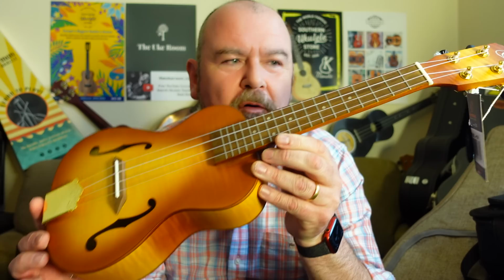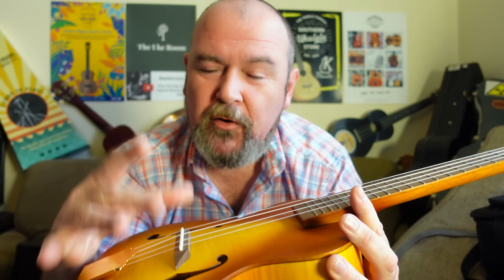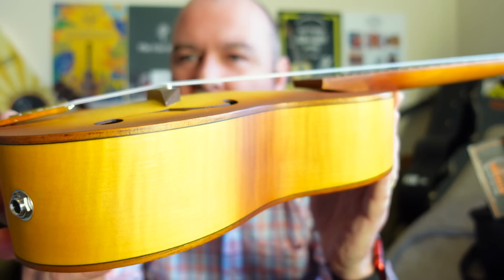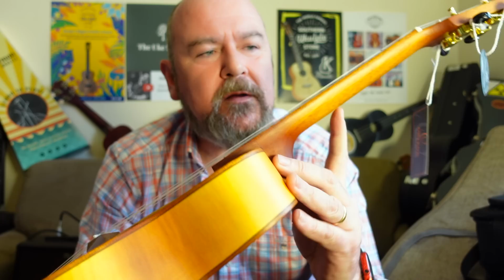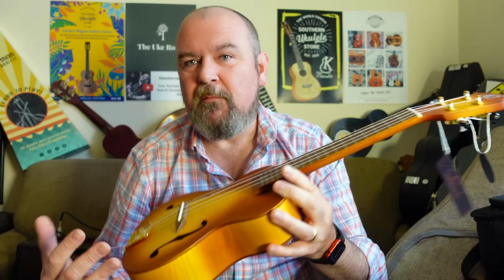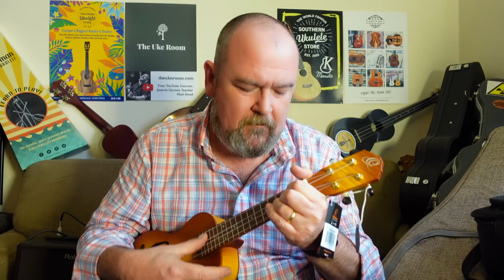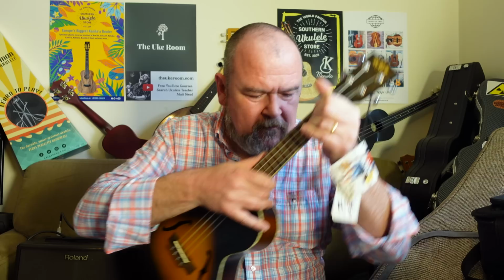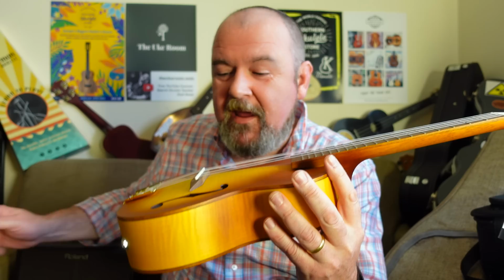Got A Ukulele Reviews - Ortega RUSL-HSB Archtop Concert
Got A Ukulele reviews and buyers guides looks at the Ortega RUSL-HSB Archtop concert - review
SEE MORE ↓ ↓

Intro 0:00
Start 0:20
Pricing 6:41
Sound Sample 8:04
Summing Up 11:10